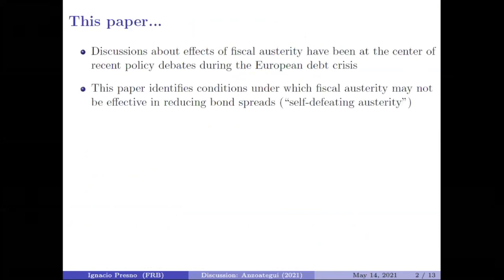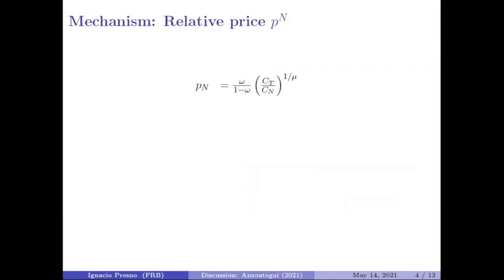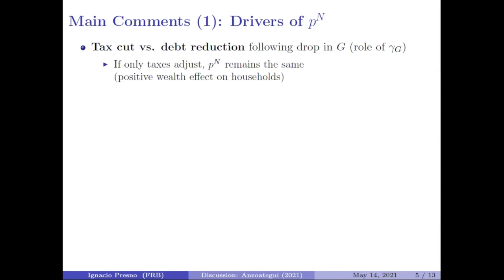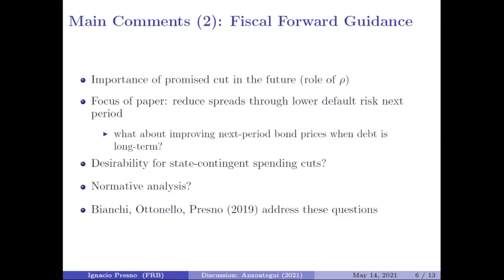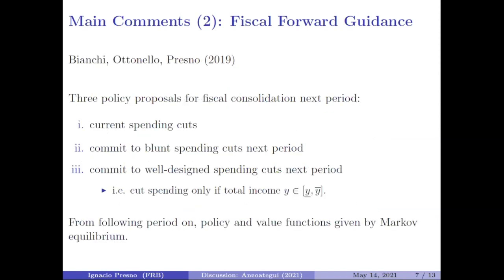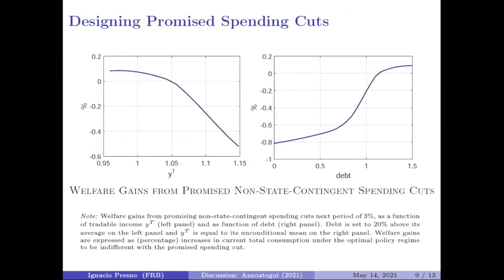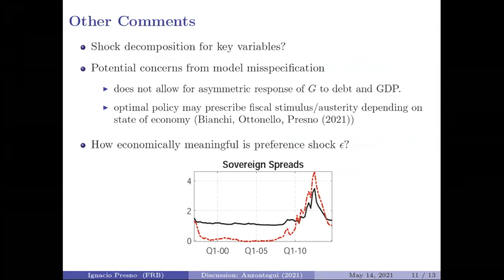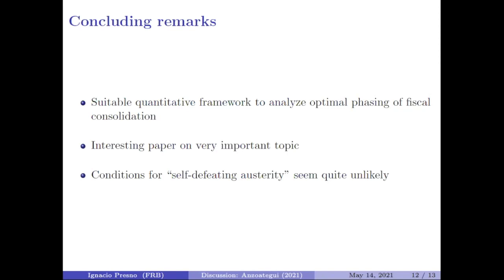Discussant: Ignacio Presno, Federal Reserve Board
Sovereign Spreads and the Effects of Fiscal Austerity

Workshop: Financial Frictions: Macroeconomic Implications and Policy Options for Emerging Economies